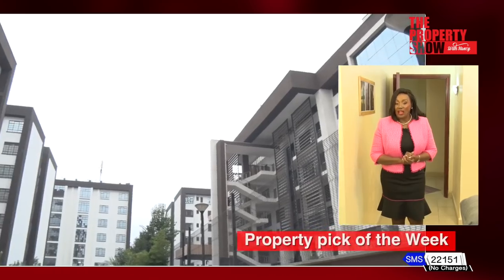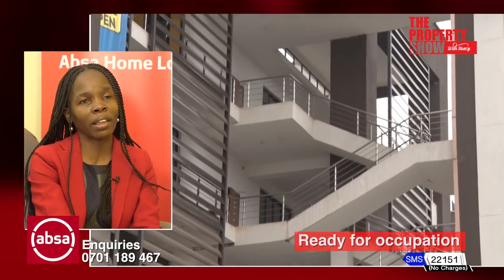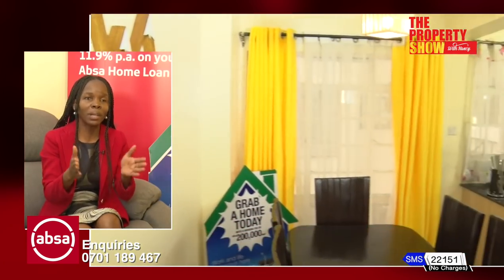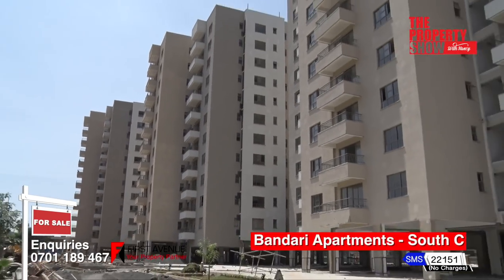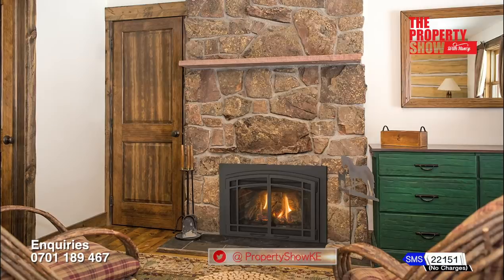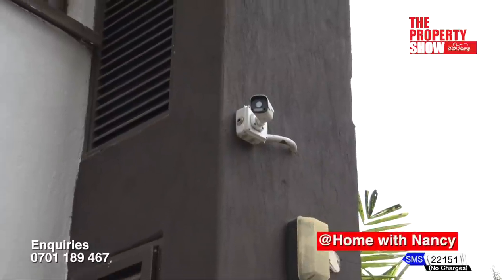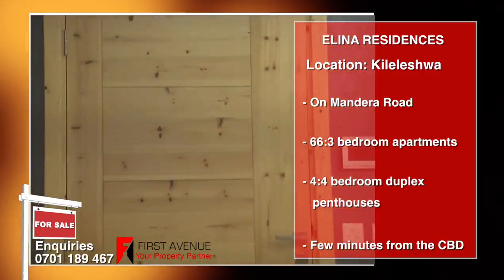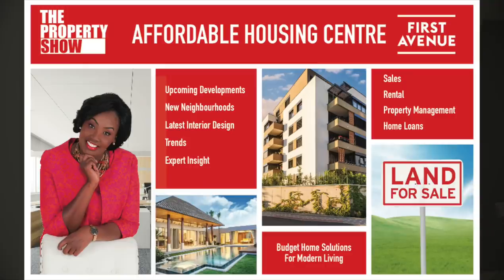The Property Show 15th August 2021 Episode 390 - Freedom Heights Residences